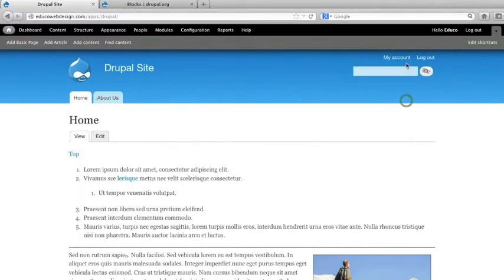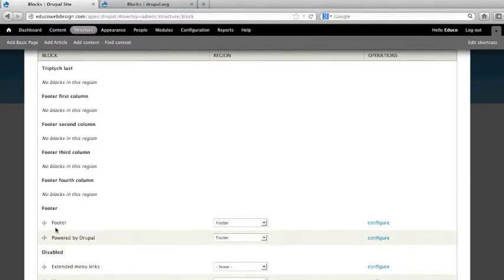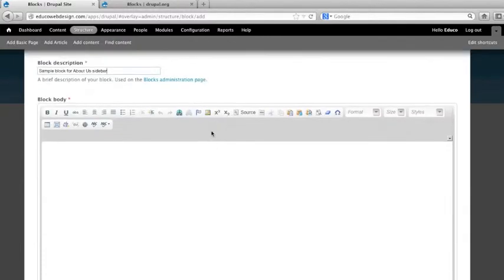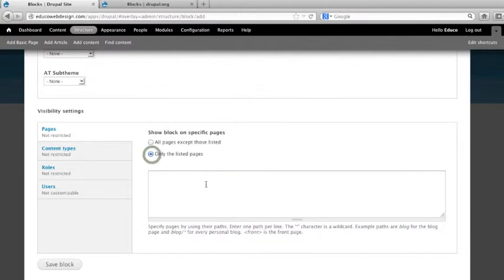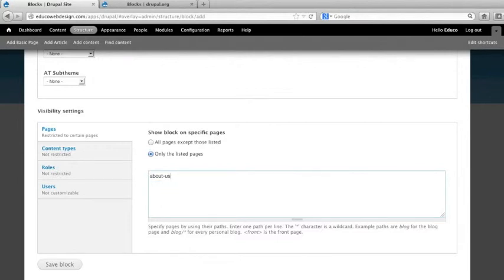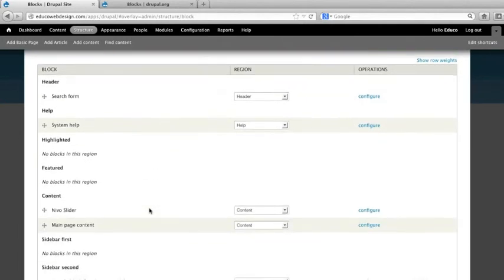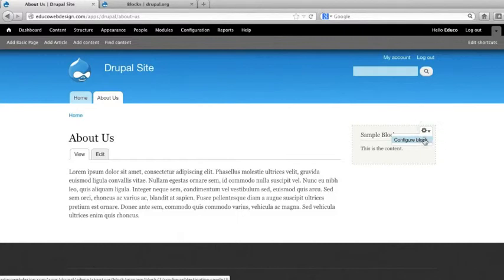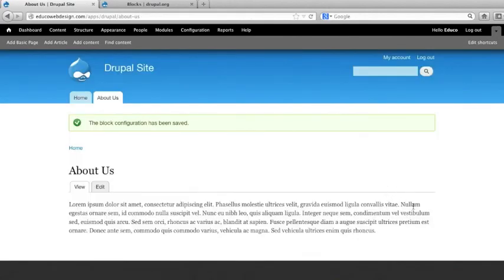Drupal Tutorial - Managing Content Blocks by EDUCO Web Design